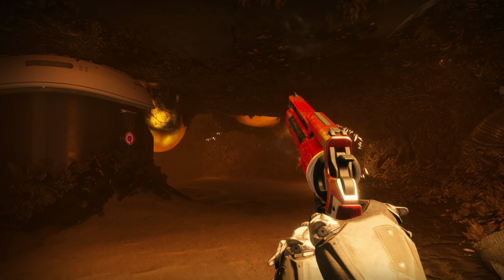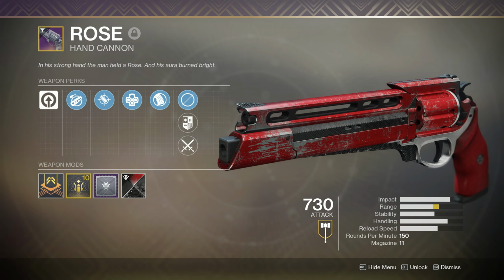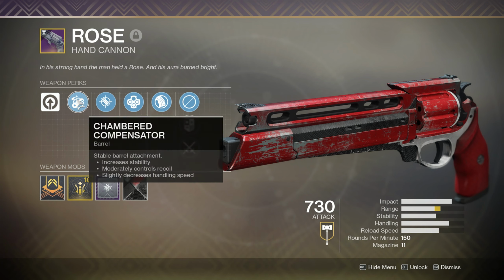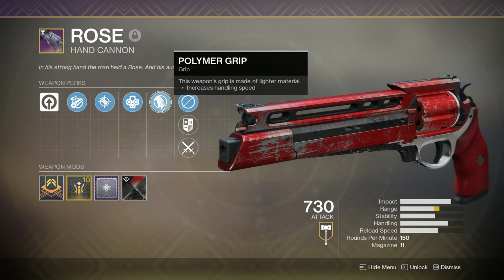Destiny 2 - Weapon Showcase: Rose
Hey guys!

Season 2 of Weapon Showcase is here and we kick it off with the Rose hand cannon! Hope you guys enjoy!

If you enjoyed it, then consider liking the video!